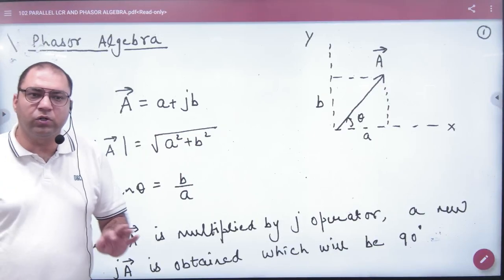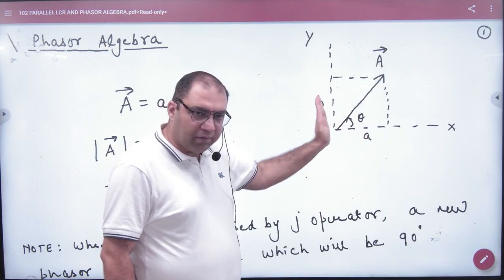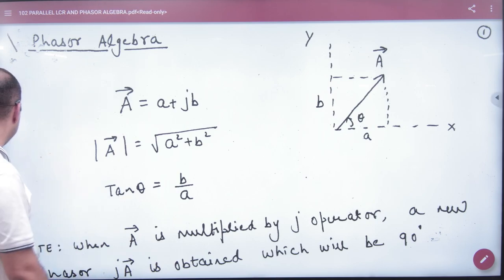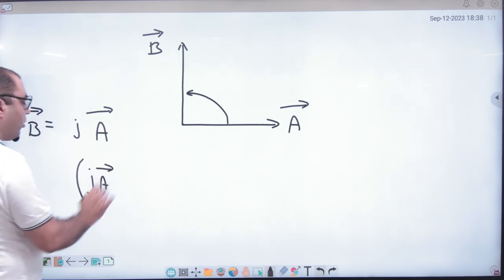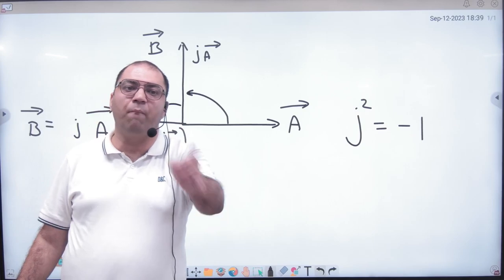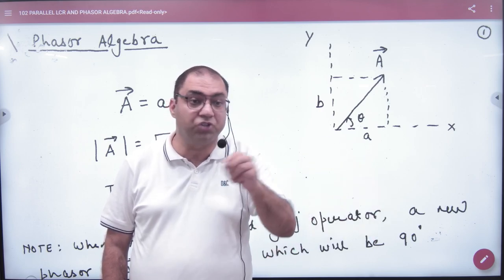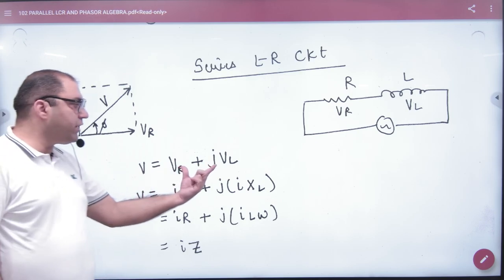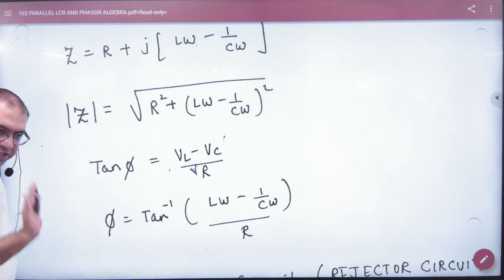3 Phasor Algebra